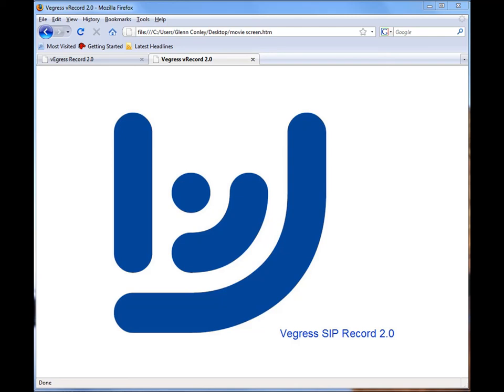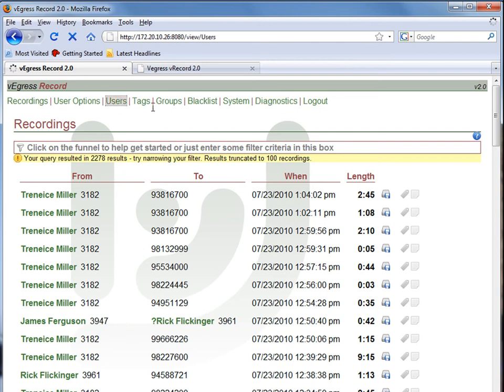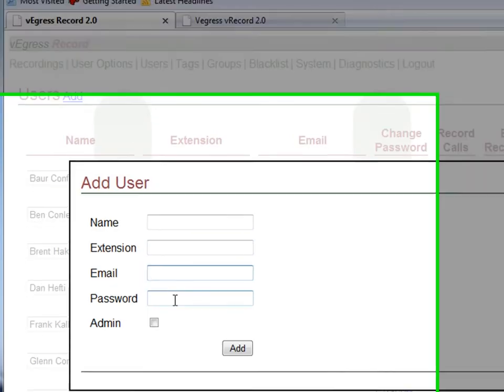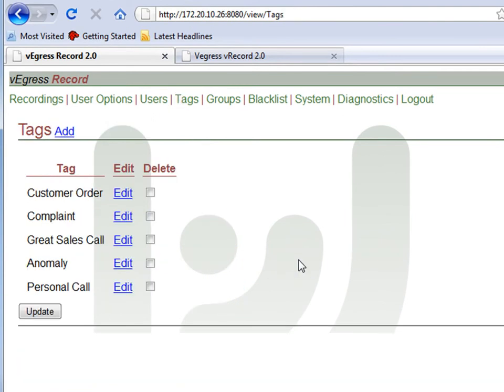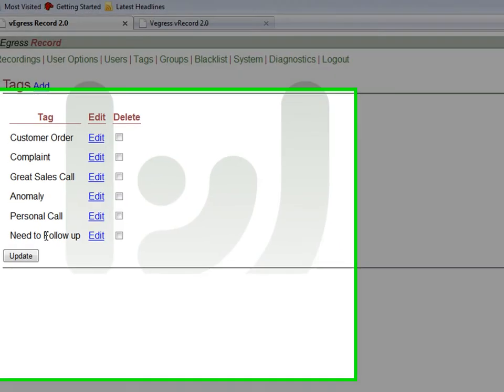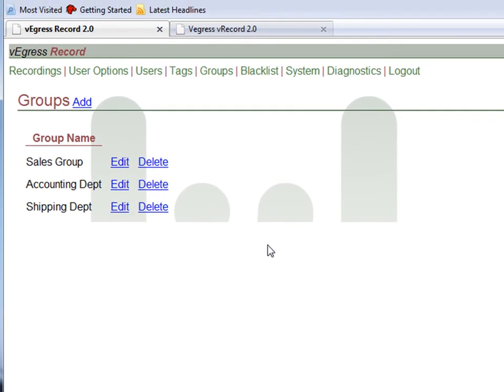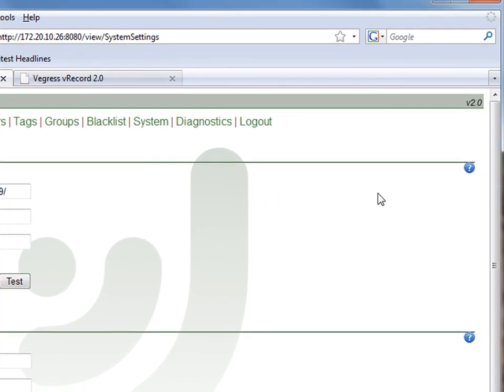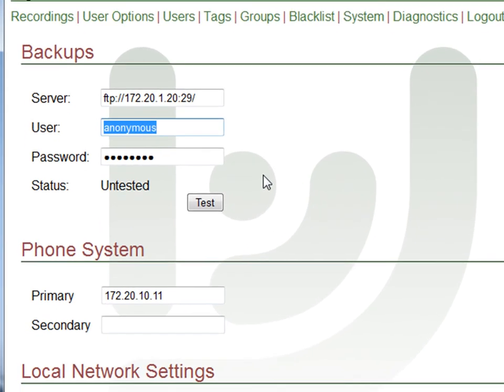Vegress SIP Record 2.0 - Administrator Overview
This overview shows the main functions of Vegress SIP Record 2.0 for the Administrator.  It is a high level overview of Tags, Blacklist, Diagnostics and User managment.